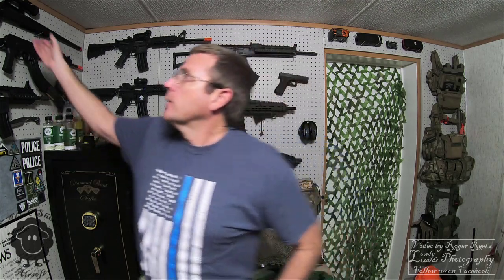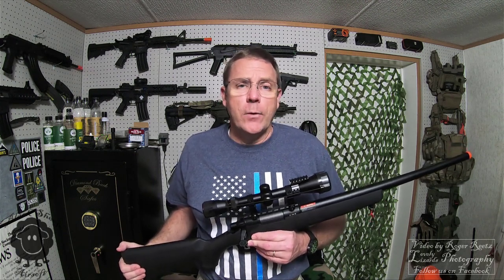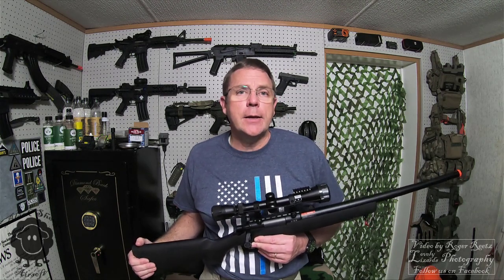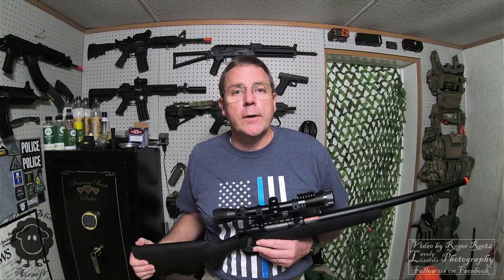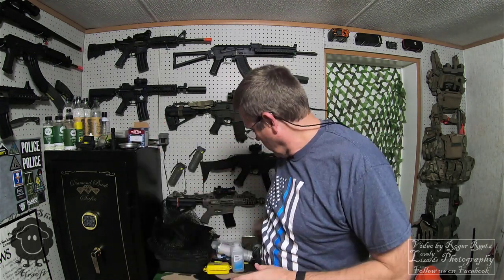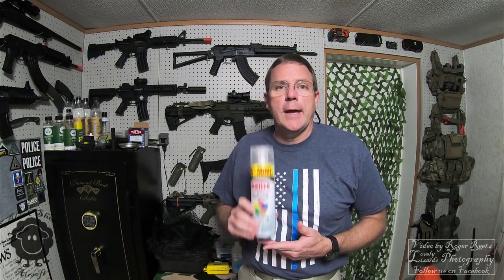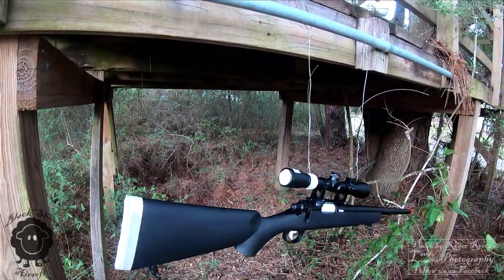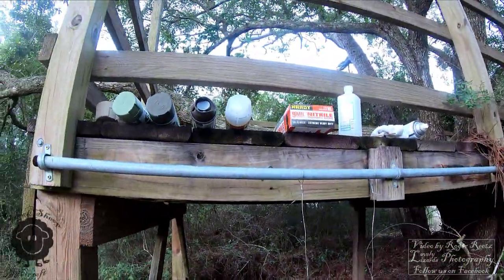Painting a Sniper Rifle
This is far from my best video, but some of you may get some ideas from it. My goal was to camouflage paint my sniper rifle. It came out okay, but I think I may try it again.